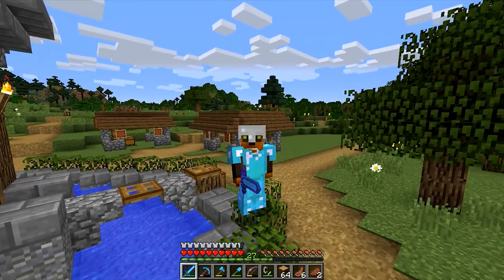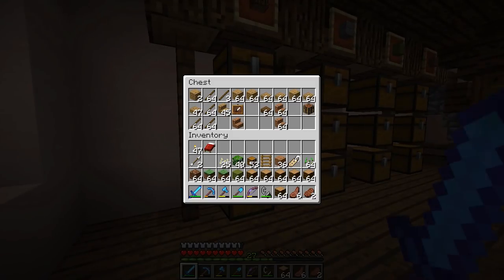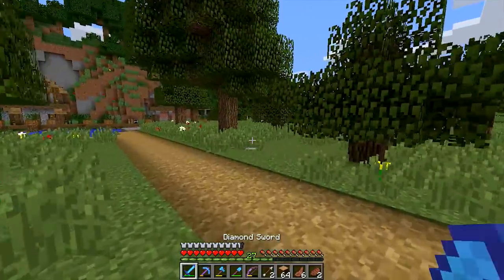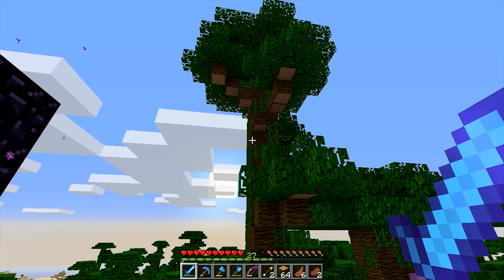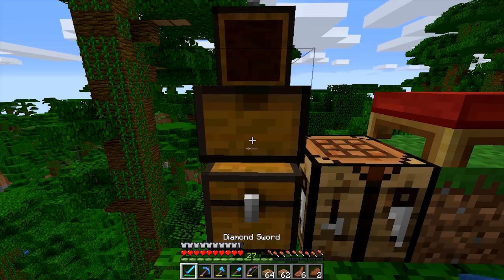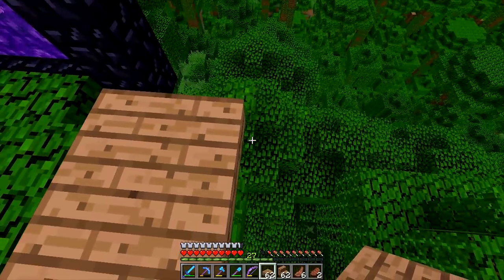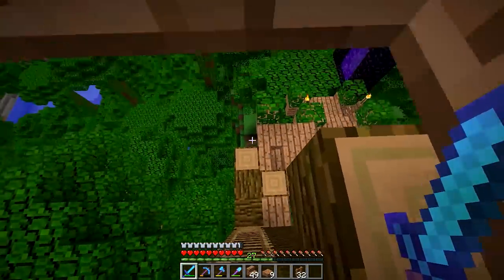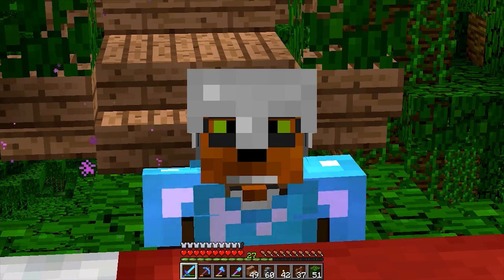TREE HOUSE & PET PARROT | Minecraft Survival Let's Play | Episode 31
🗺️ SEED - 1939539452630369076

Welcome to my Minecraft Survival Let's Play. In this series I will be trying to become a better builder and simply explore and have fun building my own world.